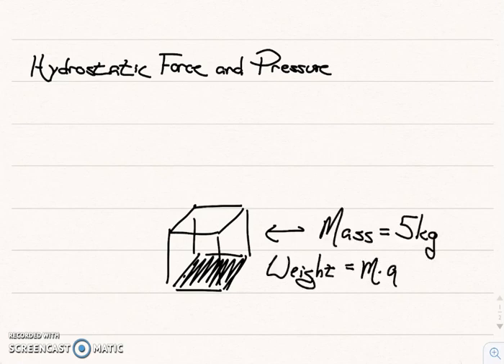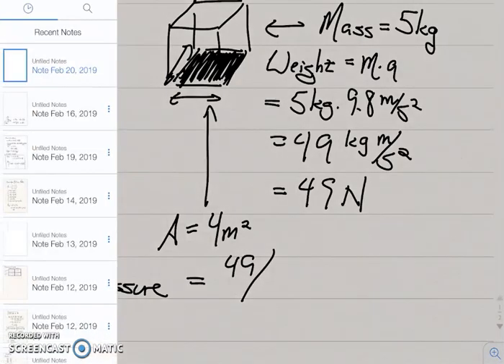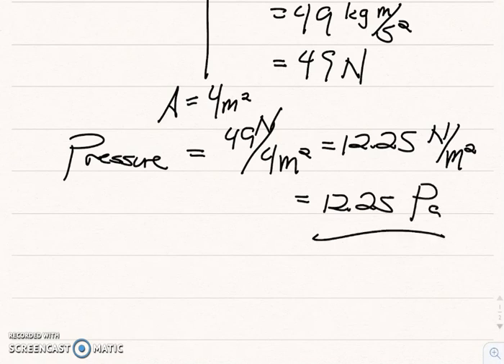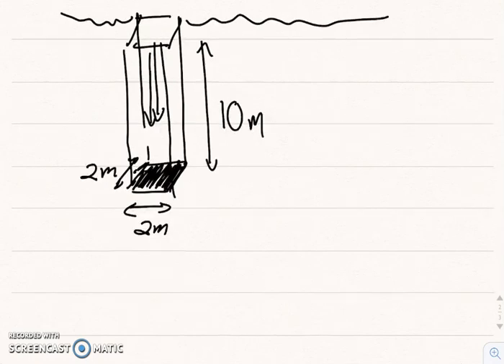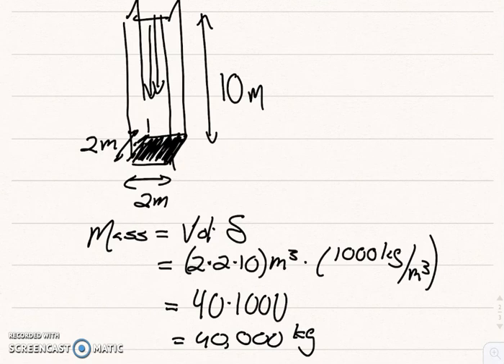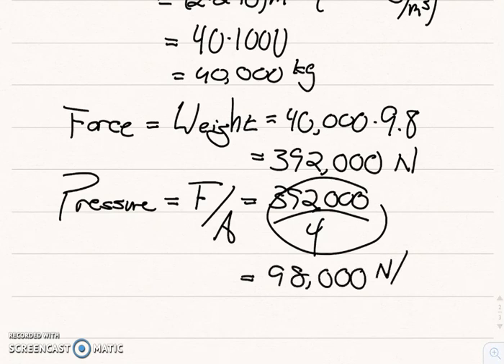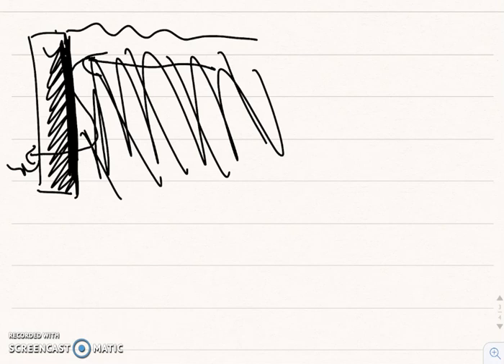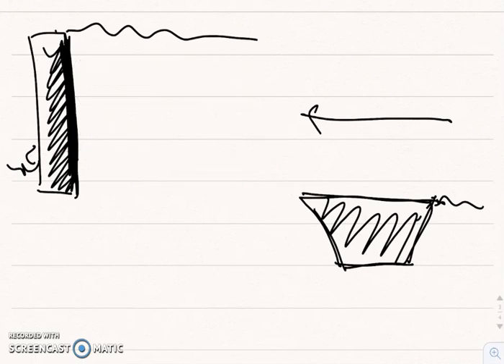Fluid pressure 1